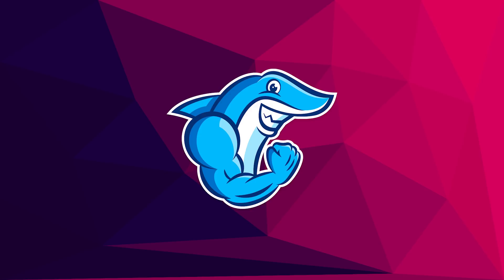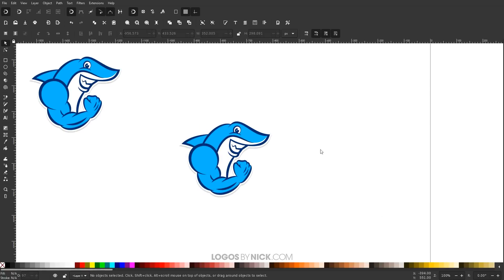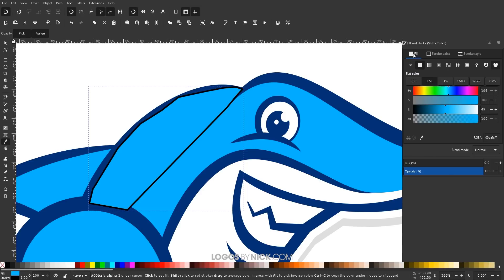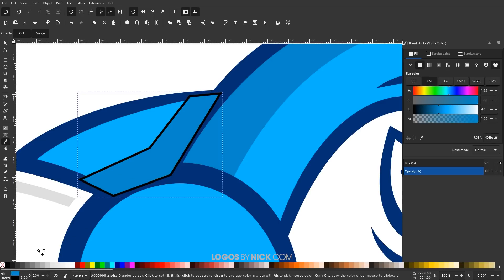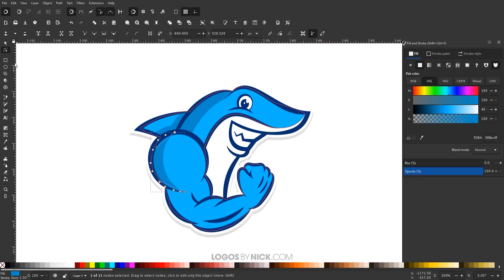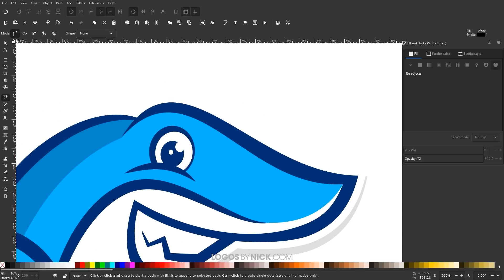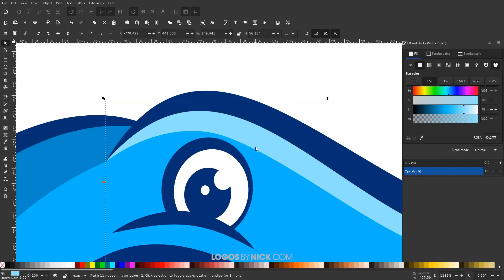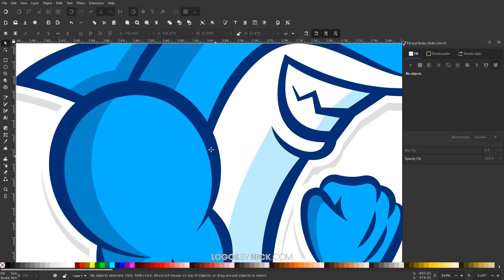Inkscape Tutorial: Add Simulated Shading To Characters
In this tutorial I’ll be demonstrating how you can use Inkscape to add a simulated shading effect to your vector illustrations that makes the design pop and look more lively. This technique assumes the position of a hypothetical light source, and uses manually-drawn shapes with the Bezier Pen to simulate shadows and highlights.

You can download a vector copy of the example design I used in this tutorial

Check out Davies Media Design's video on creating vector characters with Inkscape where he also covers shading techniques